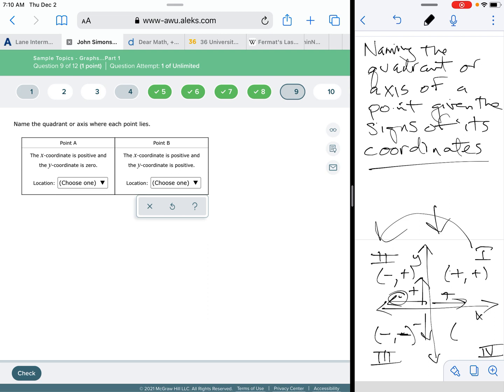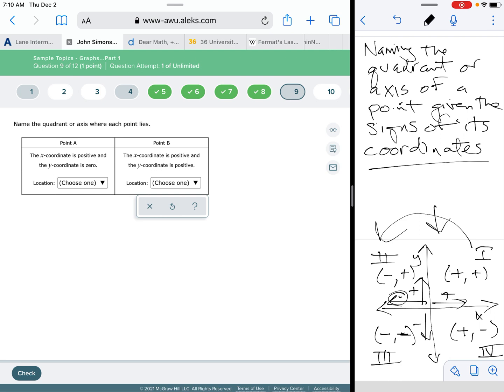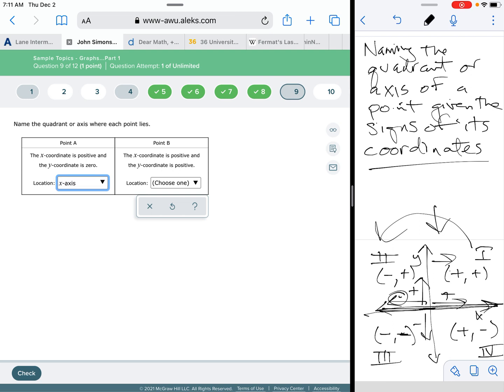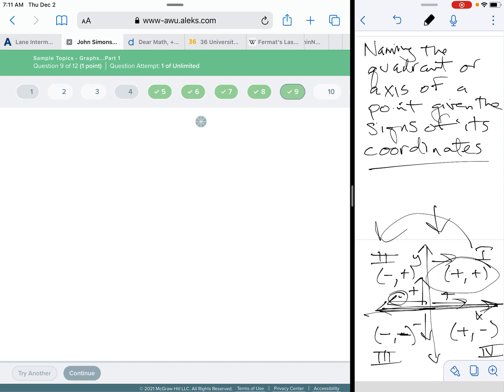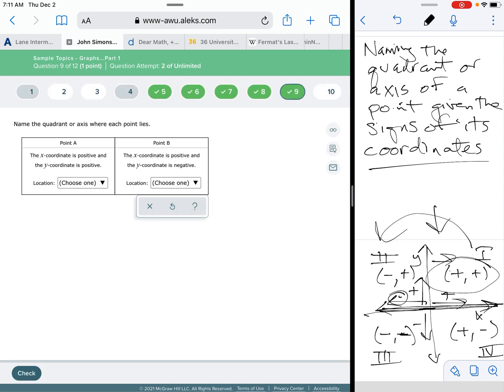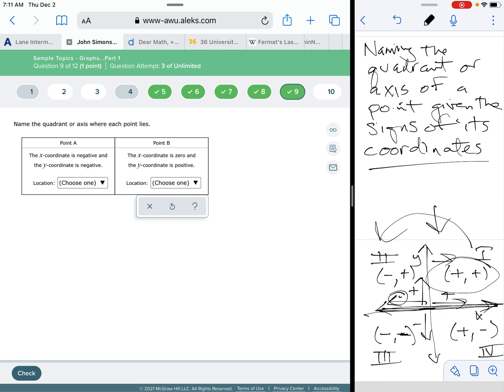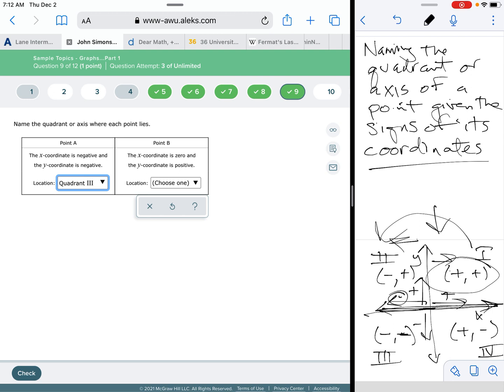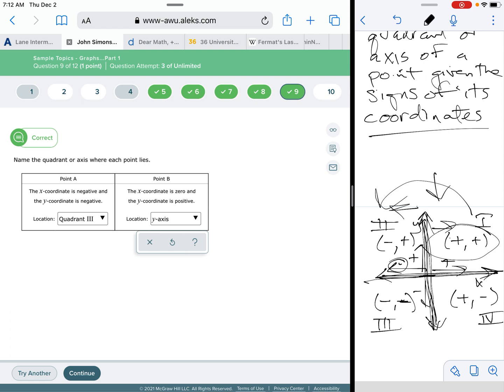Naming the Axis or Quadrant of a Point Given the Signs of its Coordinates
How to determine what Quadrant or Axis an ordered pair is in/on if all we know are the signs of the coordinate.